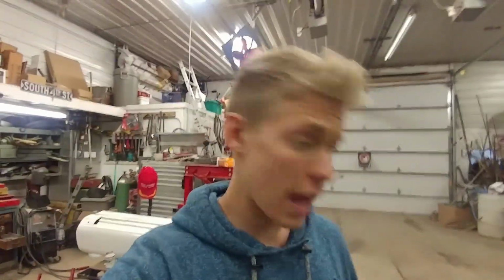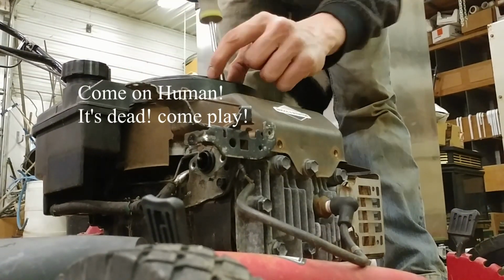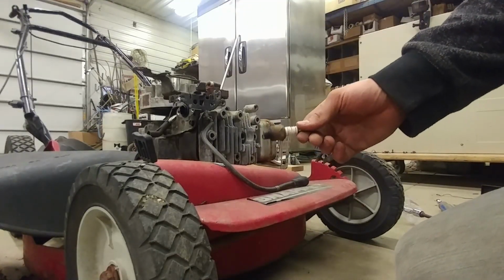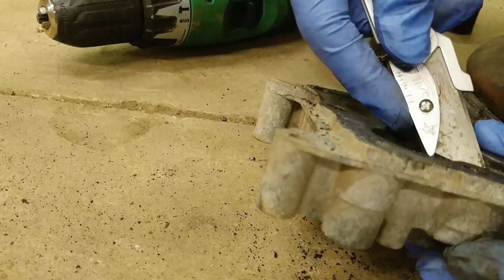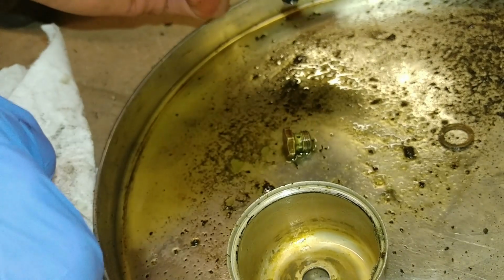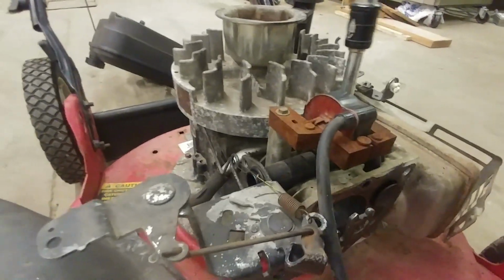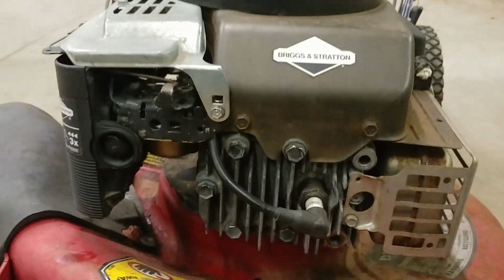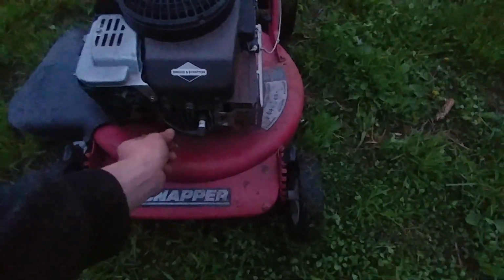Free Curb Mower! Will She Run?